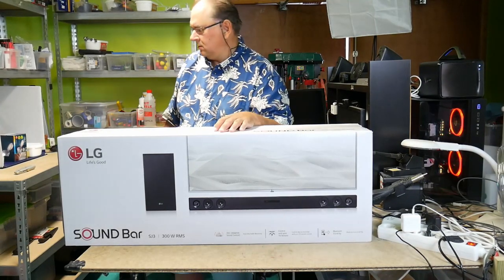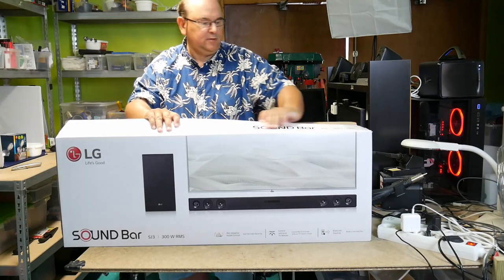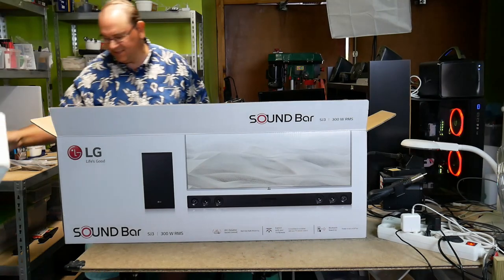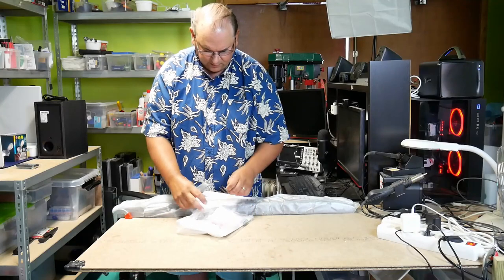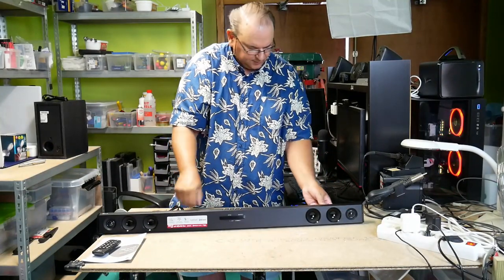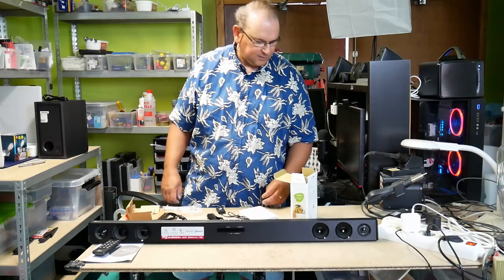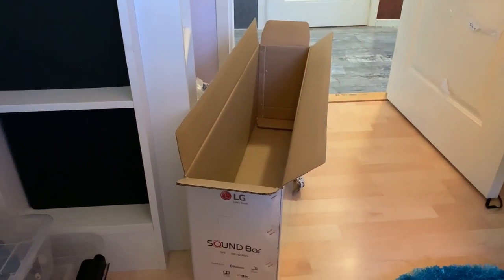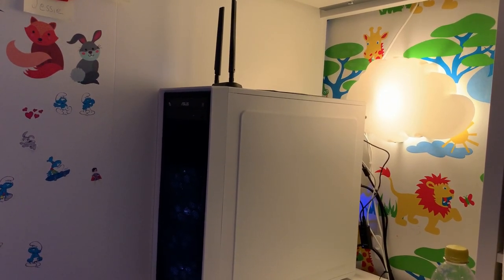Sound bar LG SJ3 unboxing and install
Twitter TheTechRabbit
Instagram thetechrabbit